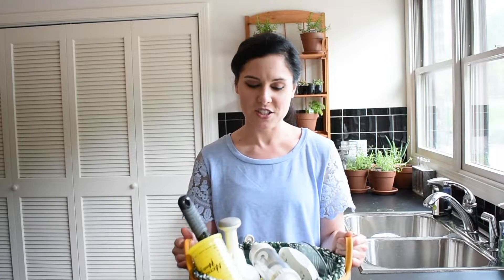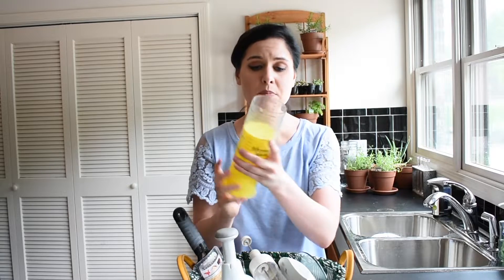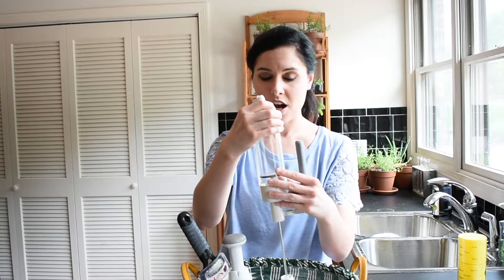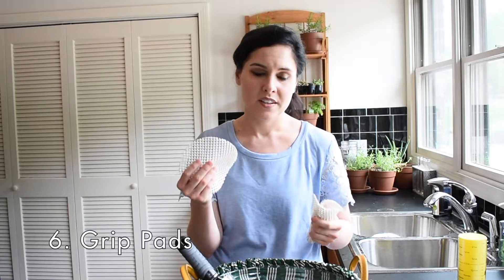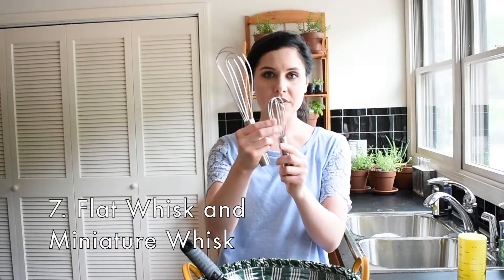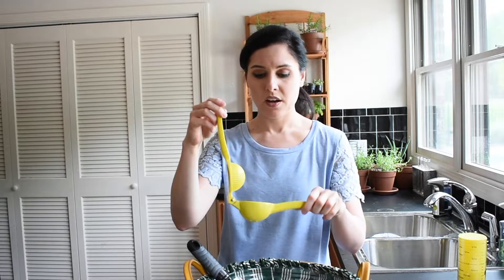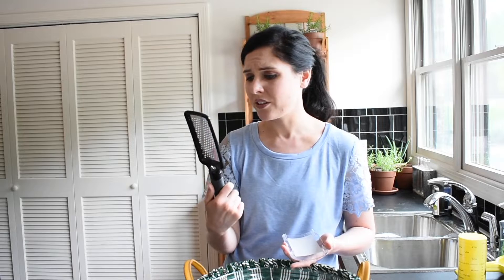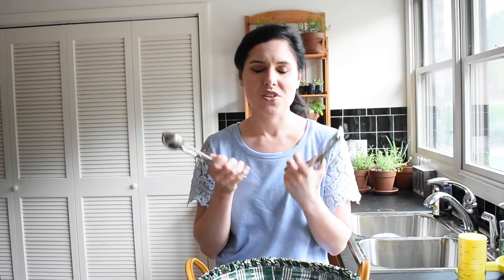AC Jones Kitchen: Top 10 Kitchen Gadgets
AC shares the 10 kitchen gadgets she can't live without in this video!

Check out AC Jones on FB, Twitter, Instagram, and Spotify!
@ ACJonesMusic

**All of these kitchen gadgets are used by AC, and all reviews are genuine- she had not been paid to promote any of these products. **